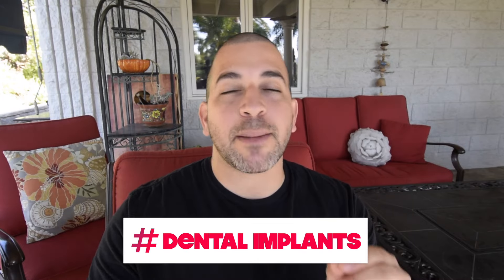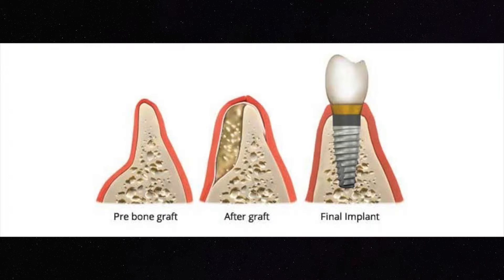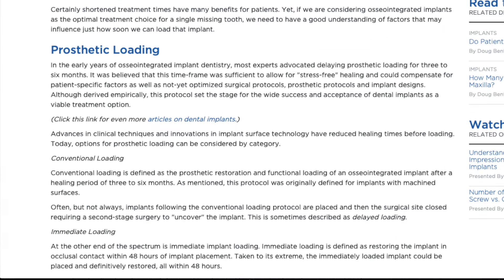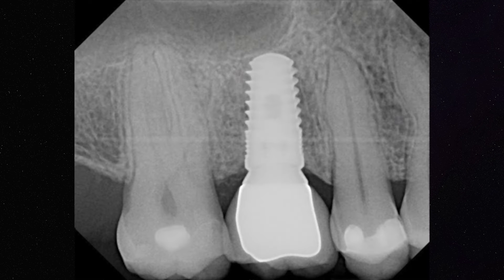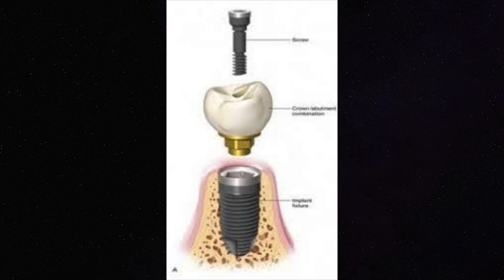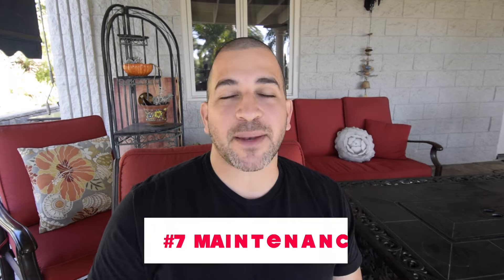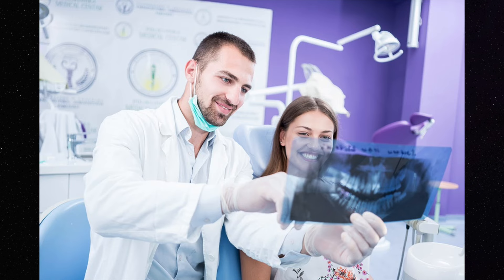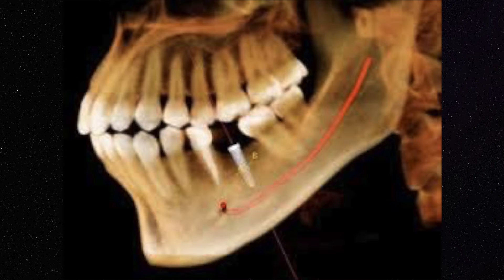Dental Implant Procedure { DENTIST Reviews Implants Cost & Risks }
In this dental implant video, Dr. Sami reviews dental implant costs & the dental implant procedure. Tooth implants are a powerful way to replace missing teeth. However, there is a lot of misinformation about the dental implant process. We review everything you need to know about dental implants including safety, dental implant pain, how much do dental implants cost, different implant types and much more. . . . I hope this video helps!

00:00 - Intro
00:26 - Dental Implant Bone
01:18 - Implant Crown Space
01:46 - Same Day Implants
02:44 - Implant Crown Food Trap
03:36 - Dental Implant Patients
04:04 - Dental Implant Types
05:25 - Cleaning Dental Implants
05:58 - Implant Infections
07:02 - Dental Implant Safe
08:25 - Dental Implant Cost
09:55 - Conclusion

FILMING & EDITING
Sony A6400